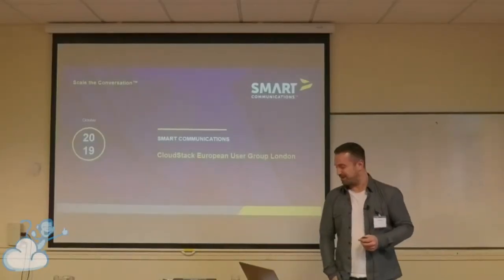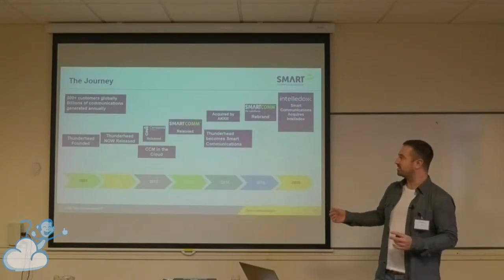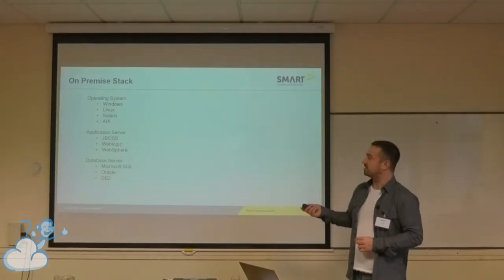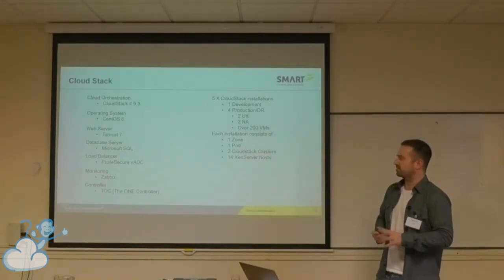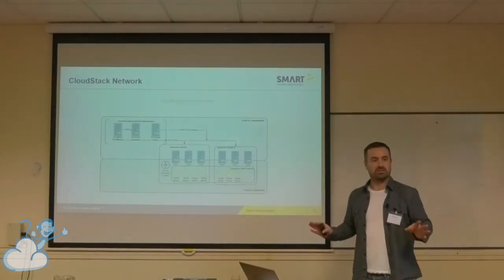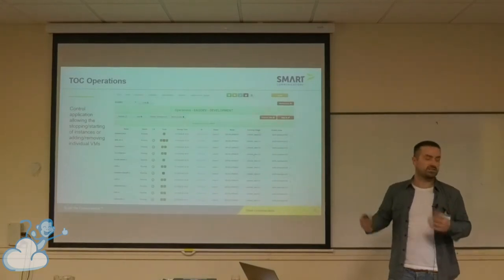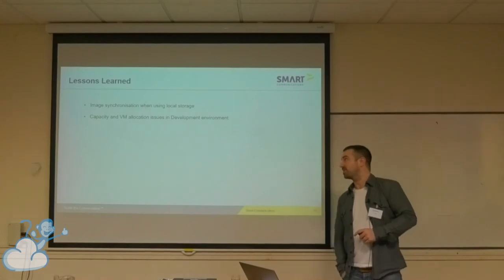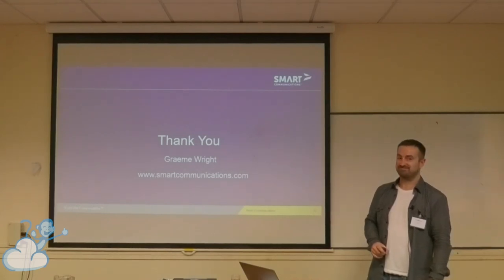#39 | Our Journey with CloudStack | Graeme Wright